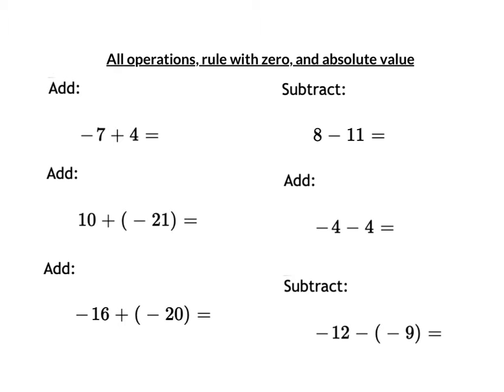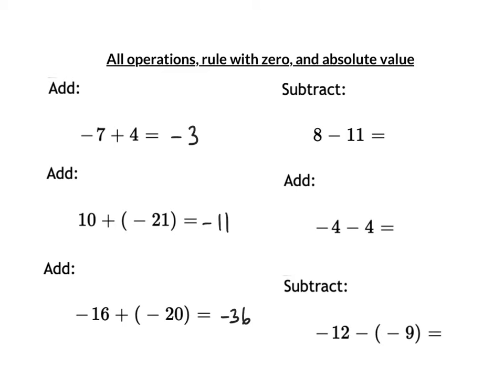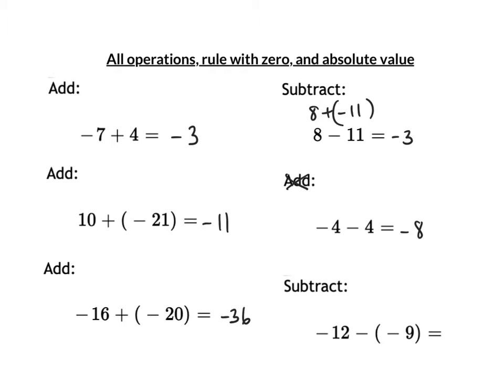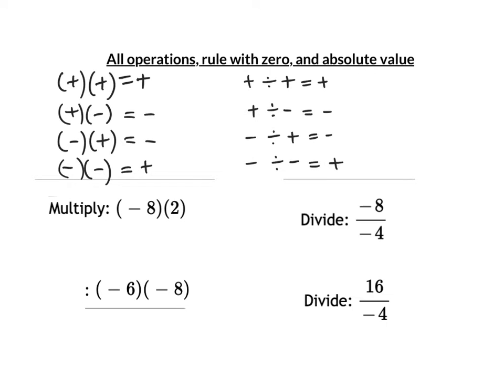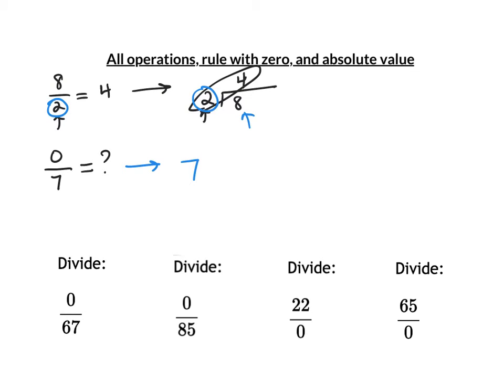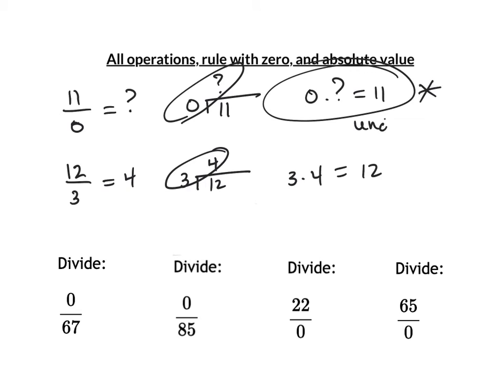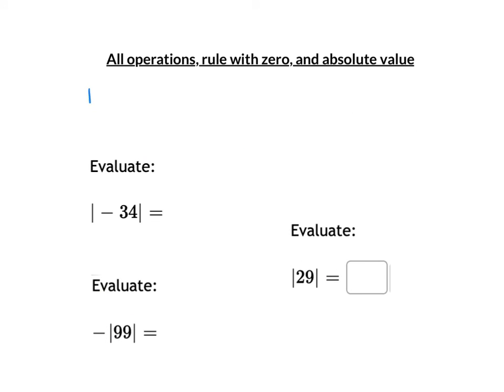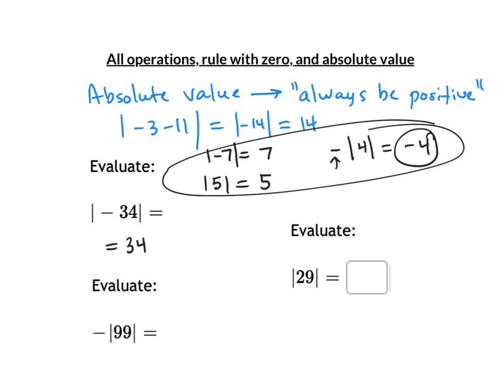All operations, rule with zero, and absolute value